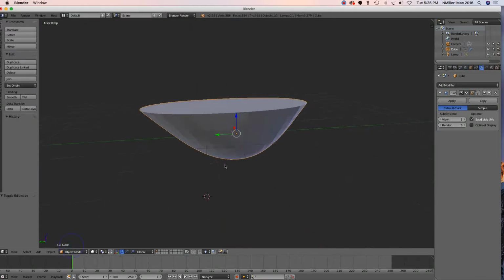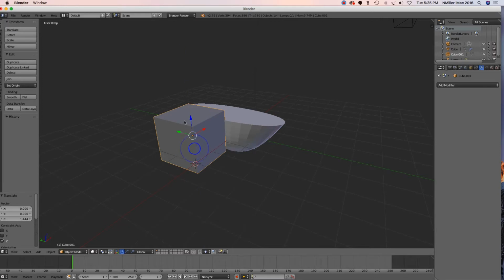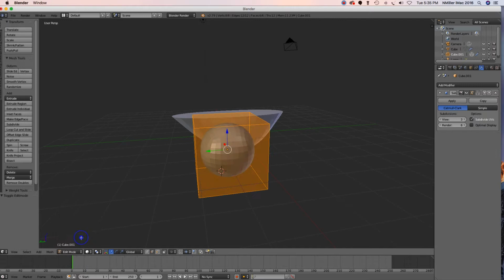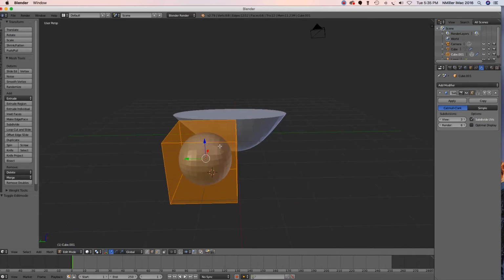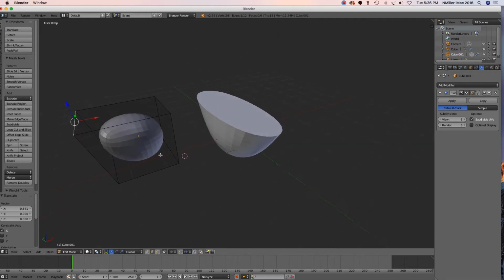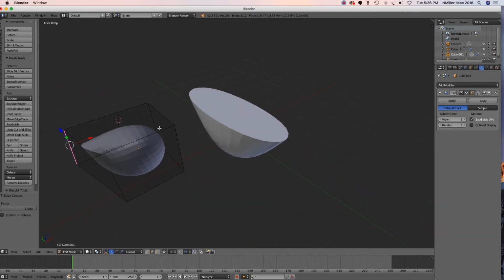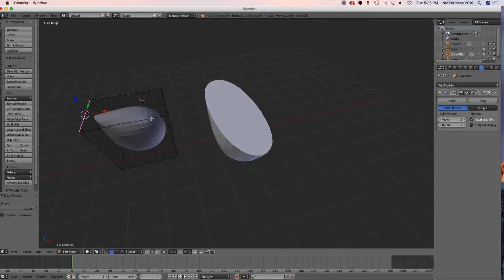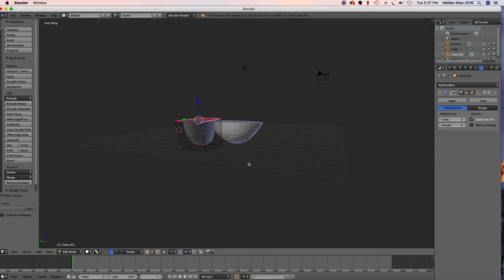Blender 3D How to use the Modifier Surface Subdivide 2018